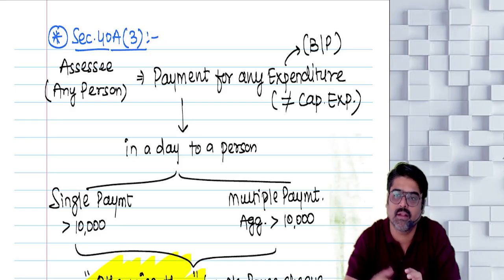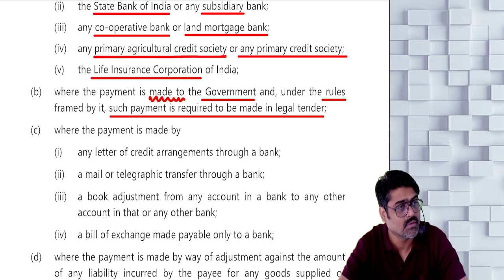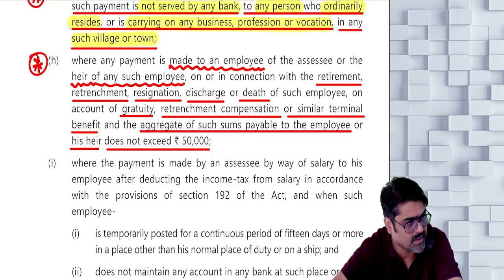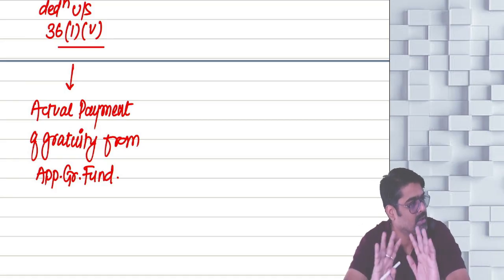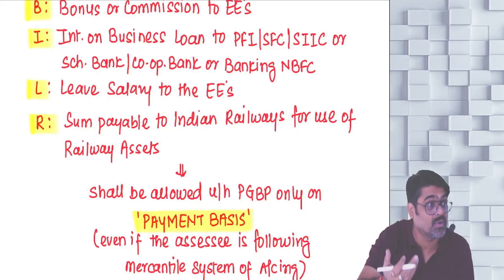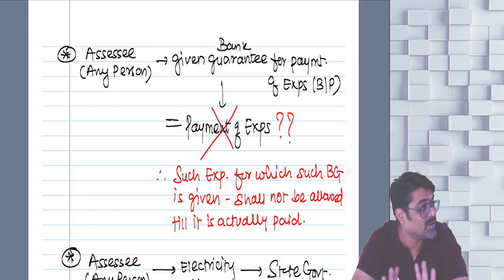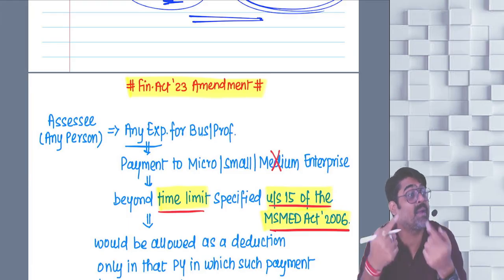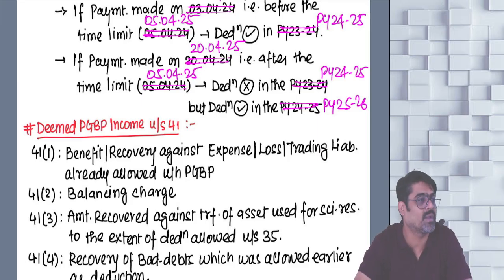100% FREE DT Lectures - PGBP 14 (English)